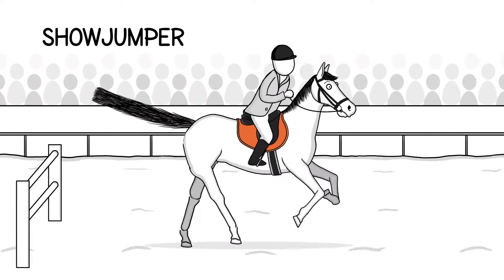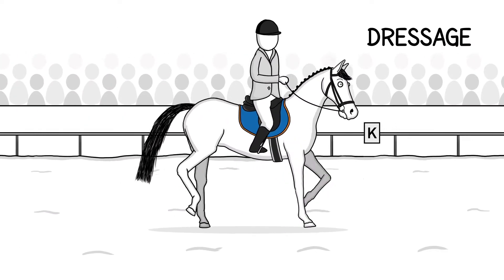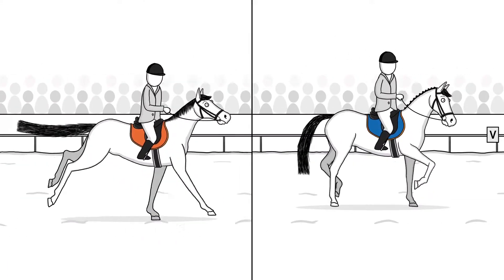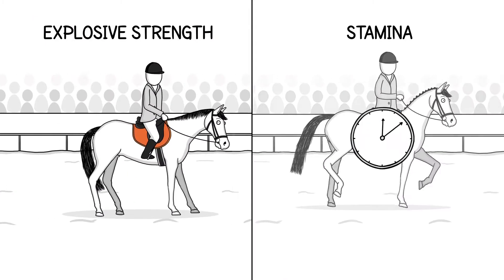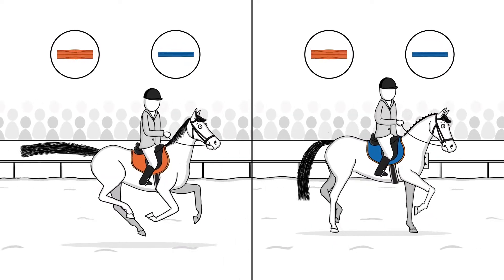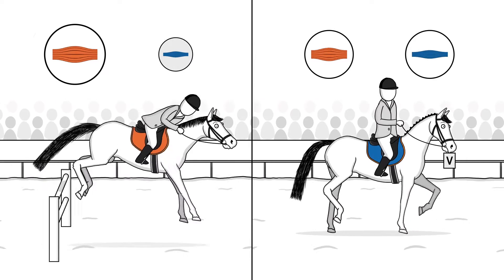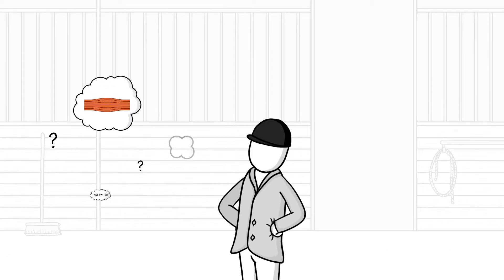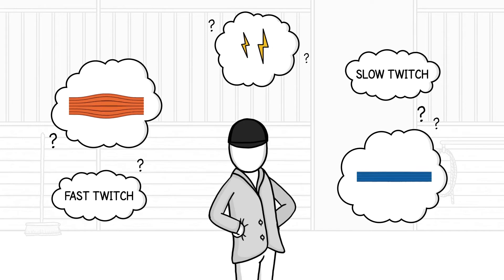How do you choose the right energy source for your horse?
Horses of different disciplines may require different nutritional approaches to optimise energy consumption. During exercise, the horse's muscles release energy (ATP) from various substrates. In practice, carbohydrate and fat supplementation strategies are used for optimal performance in horses. However, it often seems unclear how, why and when these nutritional strategies can be useful for performance horses (or not?). So how do you choose the right energy source for your horse? Watch our video and find out!